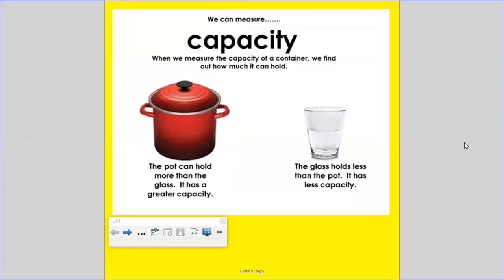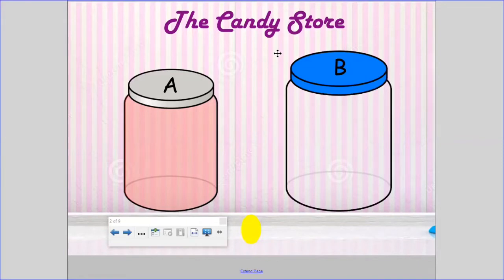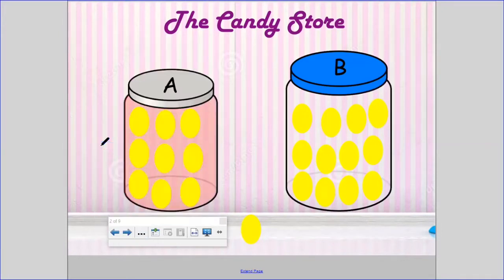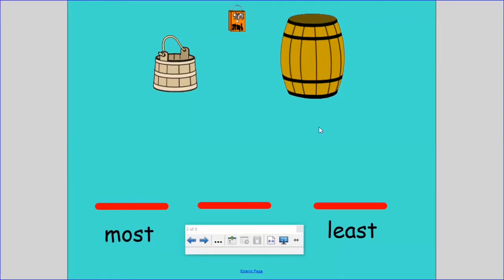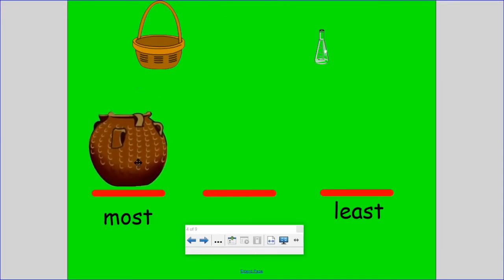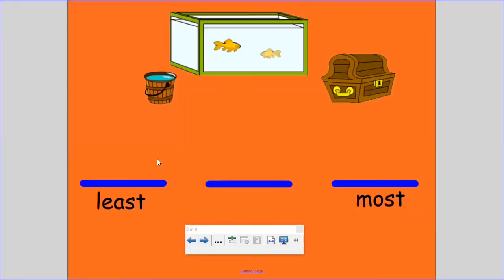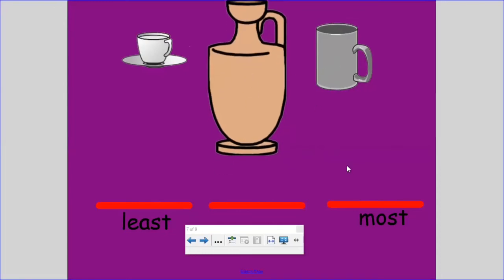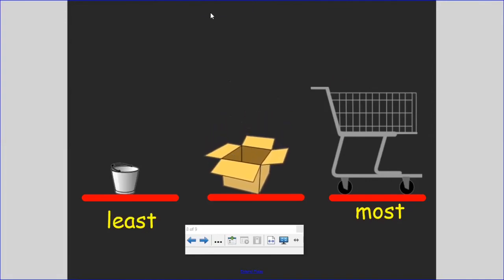Which holds more Capacity